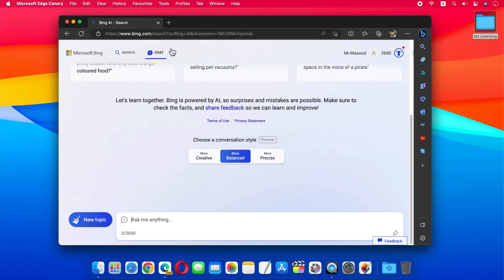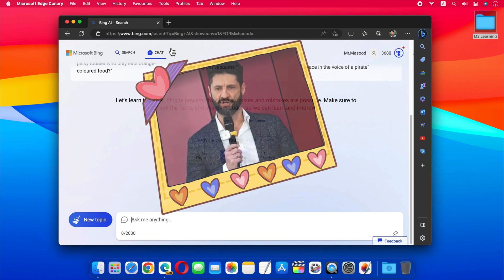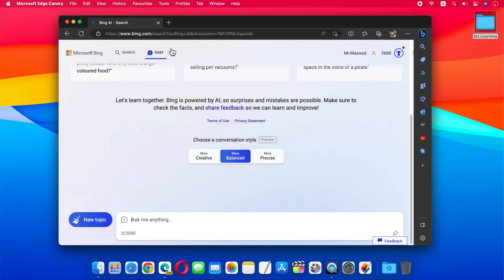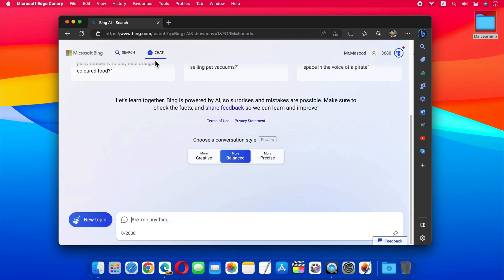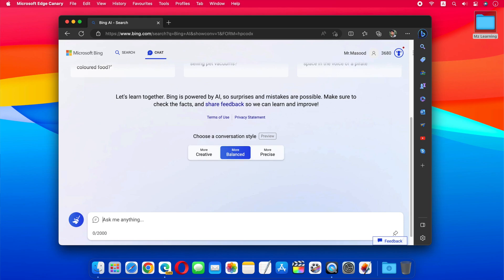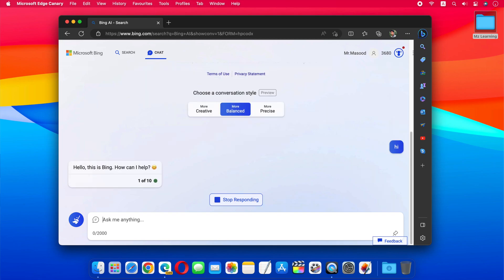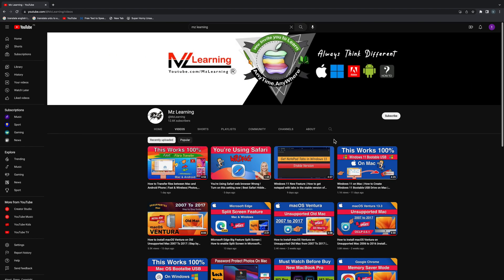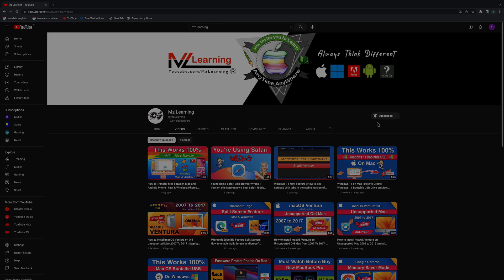GPT-4 Now in Bing | Microsoft Unveil ChatGPT 4 in Bing with AI videos Clips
Microsoft is planning to release GPT-4 by next week, and it will be multimodal, which will have the ability to create AI-generated videos from simple text prompts.
Chief Technology Officer at Microsoft Germany- Andreas Braun says chatgpt 4 offers completely different possibilities
according to Microsoft, chat gpt 4 will generate faster results
If you are using Microsoft bing chat then you must have noticed that its response is quite slow but in chat gpt 4 this response will improve a lot.
ChatGPT 4 is the latest version of ChatGPT, a chatbot that can converse with humans on various topics. ChatGPT 4 is powered by a new language model created by OpenAI that can generate text that is similar to human speech. GPT-4 can also produce videos based on text input,
in case you are unaware, the model being used currently in bing is Chatbot 3.5

How to install ChatGPT on Mac | How to Use ChatGPT on MacBook Pro, MacBook Air in 2023

How to Get Microsoft Office 365 outlook on Mac for FREE | Office 365 App Now Free on Mac |New update

Microsoft Edge Big Feature Split Screen  |  How to enable Split Screen in Microsoft Edge web browser